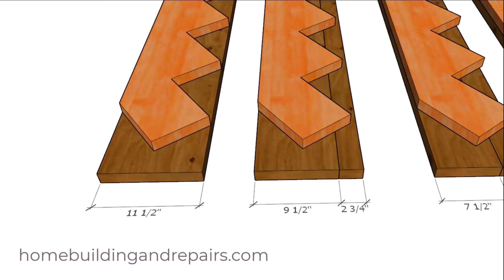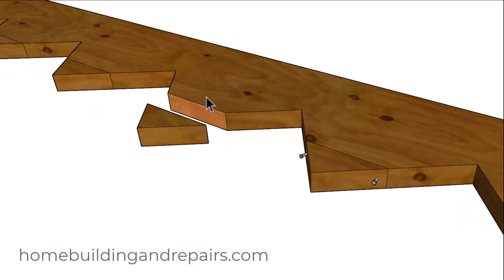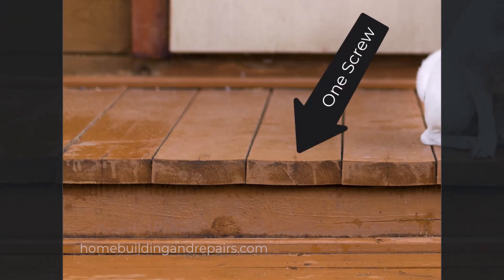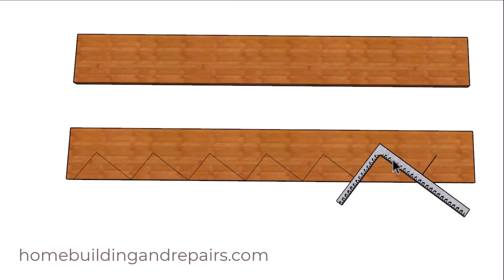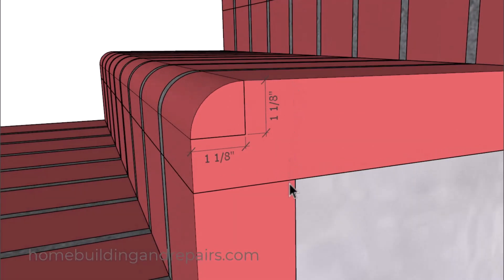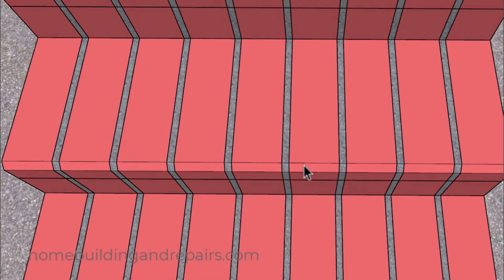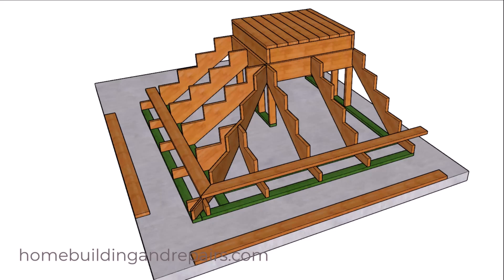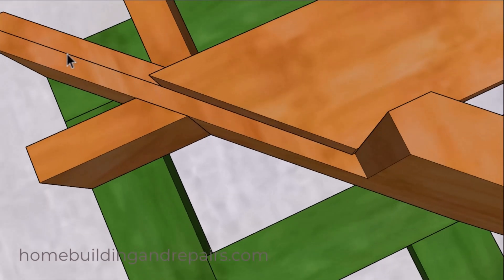Eight Stair Building Tips For Do It Yourselfer's And Pros - Part 5 - 2024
- This comprehensive video combines eight essential tips and solutions for building safe and code-compliant stairs and walkways. From navigating sloping walkways and building department regulations to selecting lumber, using framing squares, and adhering to handrail and guardrail requirements, this guide covers common challenges and provides practical advice. Learn about avoiding trip hazards, understanding building codes for riser heights and stair widths, and ensuring proper nosing for masonry steps. Discover techniques for maximizing lumber efficiency, preventing cupping in decking, and solving mitered corner problems. Whether you're a DIY enthusiast or a professional contractor, this video offers valuable insights for building durable and safe stairways and walkways. Always consult your local building department for specific requirements

Video 1: Sloping Walkways & Stair Building Codes

"Learn how to navigate the challenges of building stairs with sloping walkways. This video explores building code requirements for sloping walkways and stairs, highlighting potential trip hazards and solutions. Discover tips for determining riser height, tread width, and overall stair dimensions while ensuring compliance with local building codes. Remember to consult your local building department for specific guidelines."

Video 2: Maximizing Lumber for Stair Stringers

"Discover cost-effective techniques for building stair stringers using various lumber combinations. This video explores using solid lumber, ripped lumber, and different size combinations to optimize material usage. Learn how to lay out and assemble stair stringers using these methods, including tips for joining lumber pieces securely. Always check with your local building department and structural engineers for approval before implementing these techniques."

Video 3: Preventing Cupping in Deck Stairs

"Avoid cupping issues when building stairs for a wood deck. This video explains how to identify center-cut lumber and its tendency to cup, twist, or bow. Learn strategies for preventing cupping, including using non-center-cut lumber and proper fastening techniques. Discover how to minimize cupping risks and ensure the longevity of your deck stairs."

Video 4: Understanding Framing Squares for Stair Layout

"Master the use of a framing square for laying out stair stringers. This video provides a step-by-step explanation of how to use a framing square to accurately mark riser and tread cuts on stair stringers. Learn how to visualize the stairway and create a template for precise layout. This video simplifies the process of using a framing square for stair building."

Video 5: Building Code Compliance for Masonry Stairs

"Ensure your masonry stairs meet building code requirements. This video focuses on the often-overlooked code for rounded bullnose bricks on stair nosing. Learn about the maximum allowable radius and the importance of adhering to these codes for safety and compliance. Discover alternative nosing options and best practices for masonry stair construction."

Video 6: Determining Minimum Stairway Width

"Understand the building code requirements for minimum stairway width. This video explains the minimum width measurements between handrails, headroom height, and stair treads. Learn how these measurements vary based on the number of handrails and the type of stairway (straight or spiral). Always consult your local building codes for specific requirements in your area."

Video 7: Handrails vs. Guardrails: Building Code Requirements

"Can a handrail also function as a guardrail? This video explores the building code requirements for handrail and guardrail heights in residential construction. Learn about the acceptable height ranges and how to determine if a handrail meets the criteria for a guardrail. Always consult your local building department for definitive answers."

Video 8: Solving Mitered Corner Problems in Stairs

"Troubleshoot mitered corner issues in stair construction. This video examines a common problem where miter joints don't line up despite accurate stringer placement. Learn how to identify the cause, which often involves variations in lumber width. Discover solutions for achieving precise mitered corners and ensuring a professional finish for your stairs."